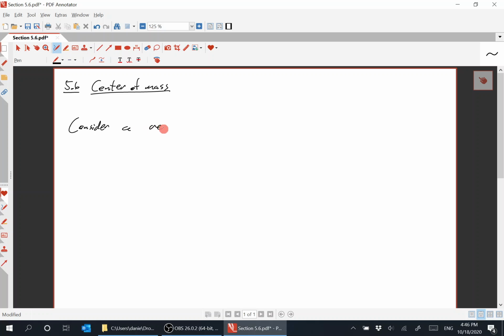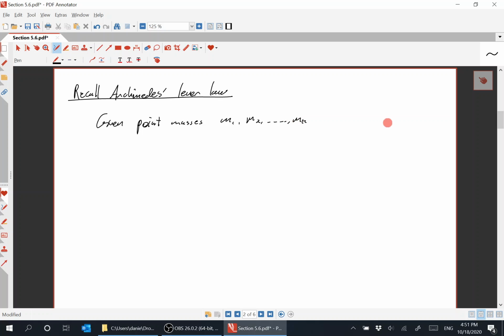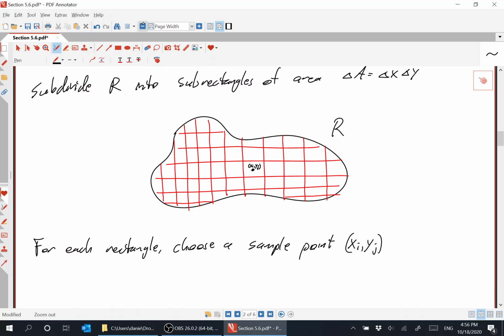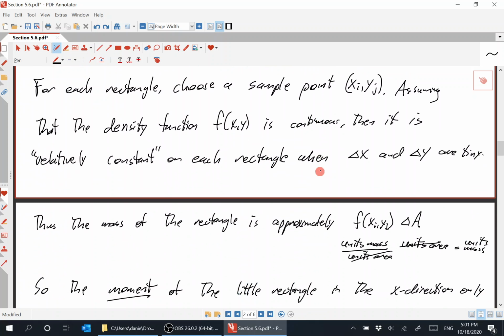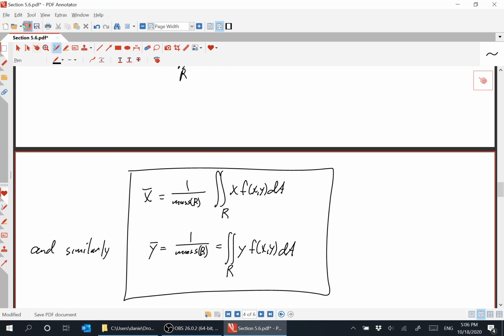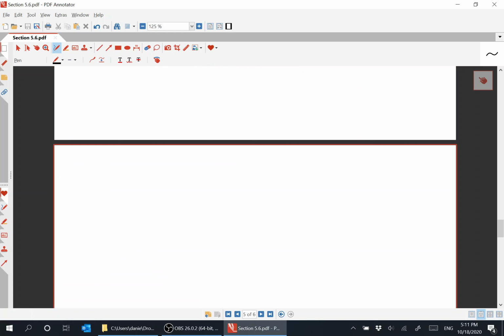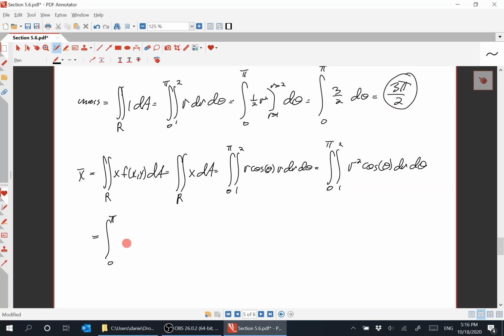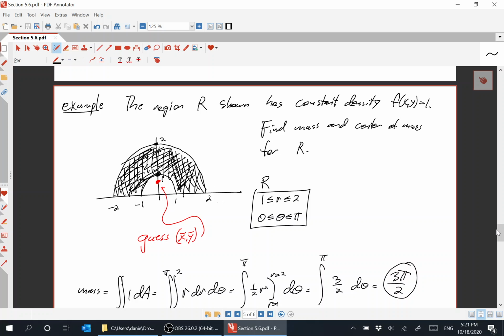Calculus III - Section 5.6